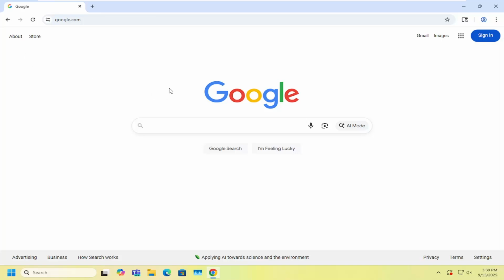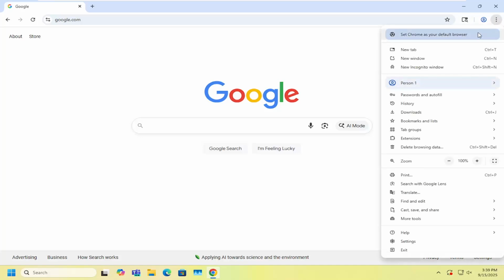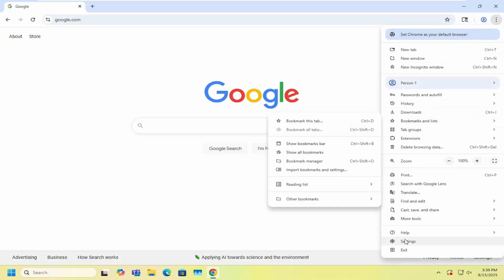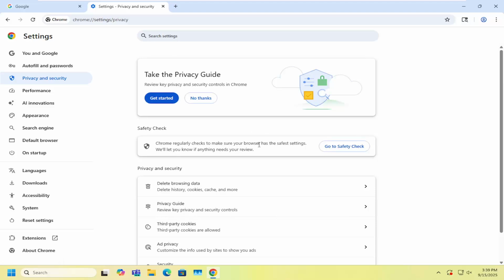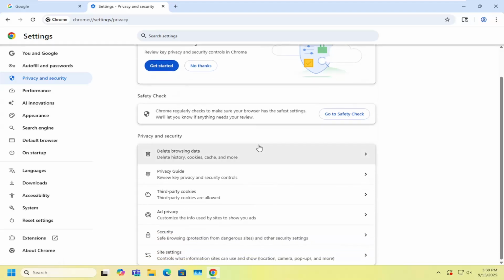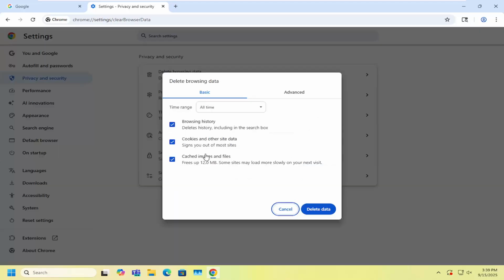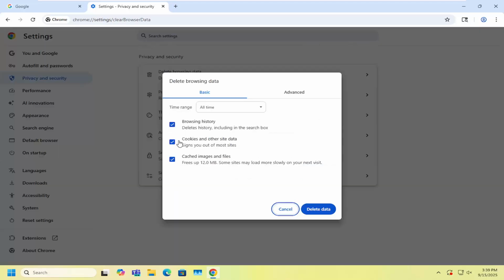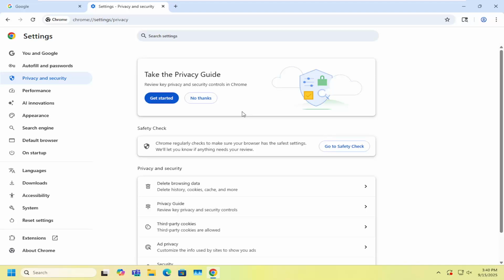How to Delete Cookies on Google Chrome [Tutorial]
This tutorial explains how to delete cookies on Google Chrome, helping users manage their privacy and improve browser performance. Cookies store website data such as login information and preferences, but over time, they can accumulate and affect browsing speed or security. The video guides users through Chrome’s settings to remove cookies either for specific sites or entirely from the browser. By deleting cookies, users can protect their privacy, resolve website issues, and keep their browsing experience smooth.

Issues addressed in this tutorial:
delete cookies google chrome
clear cookies chrome browser
remove cookies chrome settings
chrome privacy settings cookies
manage cookies google chrome
clear site data chrome
chrome browser cache and cookies
delete browsing data chrome
cookie removal tutorial chrome
chrome cookies management

This guide is ideal for users who want to maintain control over their online data and improve browser efficiency. It emphasizes how regularly clearing cookies can prevent tracking and fix website loading problems. With these instructions, users can easily delete cookies and enjoy a safer, faster browsing experience.